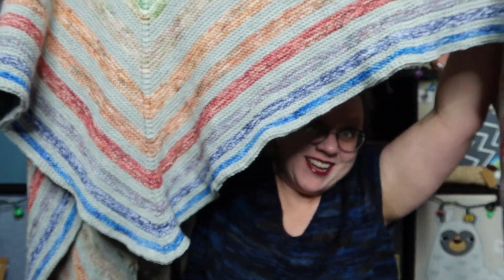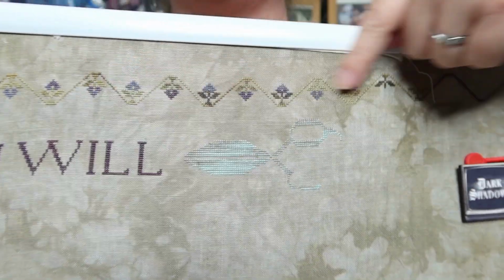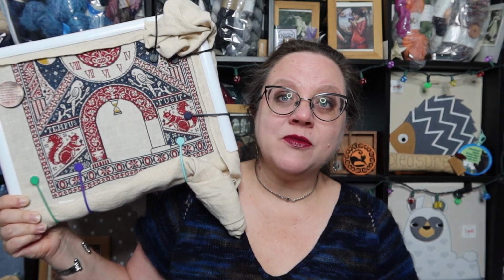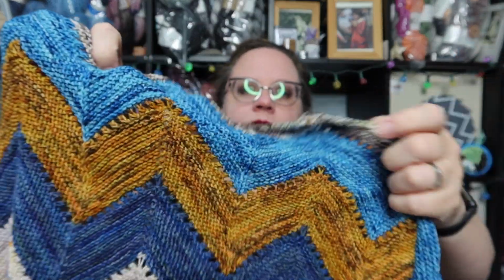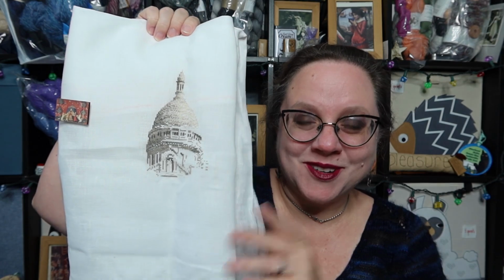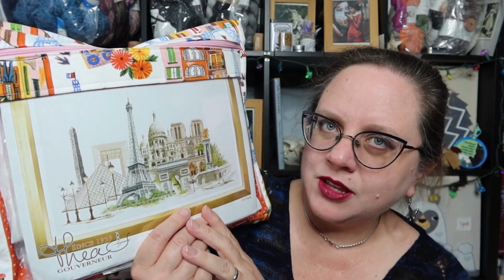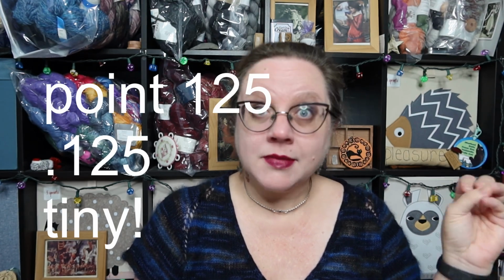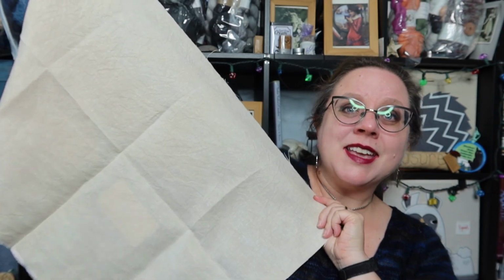Episode 90 (Flosstube) Spelunking